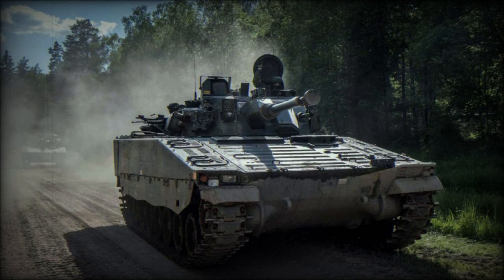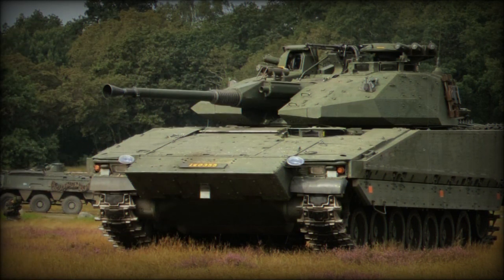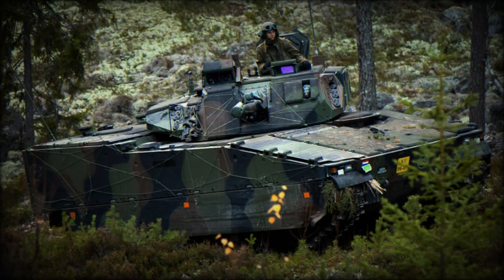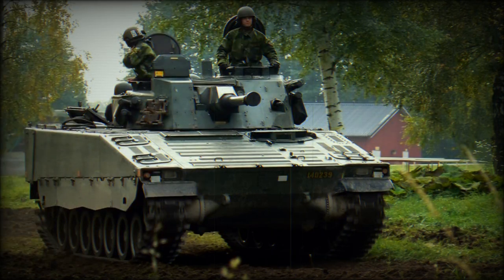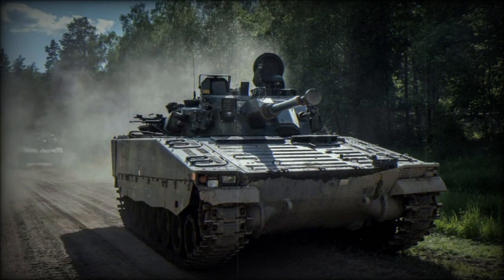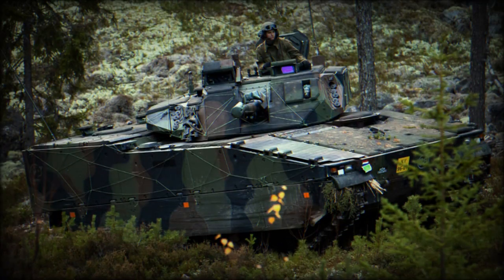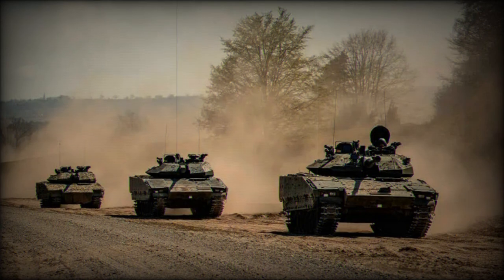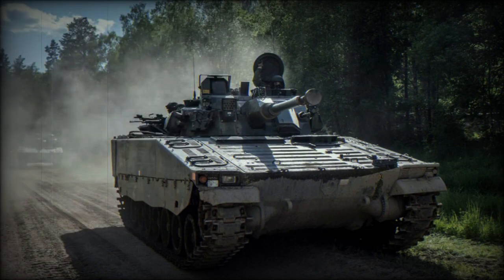Swedish CV9040 IFVs are now being used in the Ukrainian counteroffensive against Russian forces